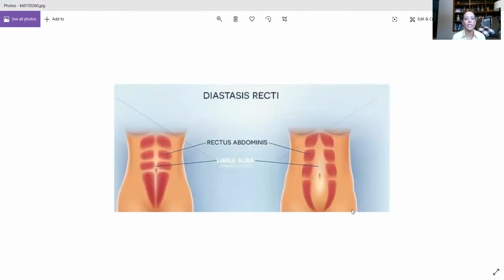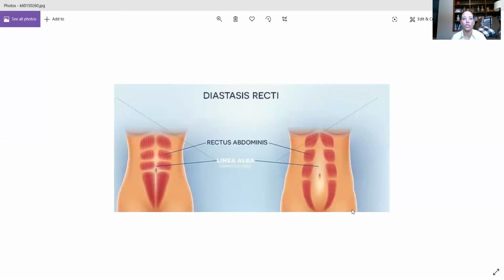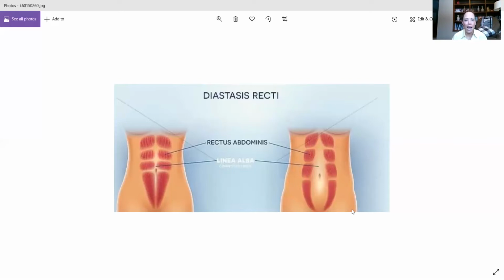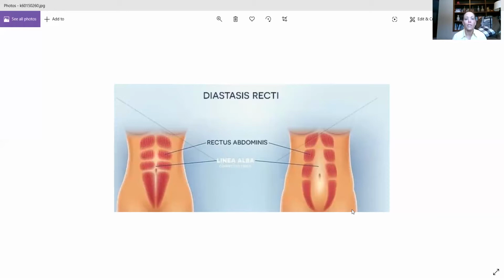what is diastasis? Should I be checking my diastasis during pregnancy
Hey Strong Moms! I hope you are having an awesome Monday!

I am excited because over the next 5 days I am going to be bringing you guys some awesome training that I think is relevant for not only my pregnant viewers, but my PP ladies, and fitness coaches too.

So first off, if you are here and tuning in to this ---drop a comment and let me know who is here right now. It is SO good to see you all!

Also as a favor please tag and share with any friends who you think would find this information valuable.

Ok, so what is this training all about? I am sure you are here because you saw my post asking who was interested to learn about diastasis and pregnancy workouts.

But in case you didn’t know what I am showing up on your screen today…. This is the first training in a 5-part series all about supporting your diastasis during pregnancy workouts. So This week we will bust some diastasis myths...and ill help you go from confused to confident when it comes to your diastasis.

I’ve broken this down into 5 digestible components so that you can walk away with a better understanding of diastasis and pregnancy workouts.

Today I am going to introduce diastasis and go over some of the common questions and concerns regarding this topic.

I am going to share a picture now!

Ok so….What does my diastasis mean?

First, it does not mean... that you are weak, broken or damaged...nor does it mean that you are doing things wrong, that you are doomed to PF or PP problems down the road...

It means you are normal, your abdominal muscles have expanded to accommodate your baby. And By the end of pregnancy, it is guaranteed that you will have a diastasis so there is no reason to start panicking now, it happens to everyone.

what is diastasis? A diastasis is when the front connective tissue connection known as the linea alba, found between the two rectus abdominal muscles, becomes thinned and stretched out due to expansion, pulling and stretching... So Basically, it’s a thinning or stretching of the connective tissue.

So the question I get asked the most is, ….. is this bad?

Aesthetics aside, from a functional perspective your connective tissue and core help transfer load through your trunk so that you can bend, lift, and rotate. When the gap is too big or too squishy in the middle it becomes ineffective at transferring load in this area.

Why is everyone so freaked out about diastasis anyways, esp on SM these days?

I think one because people are afraid of it from an aesthetic perspective and we put so much stress on ourselves to look a certain way right after we have a baby.

But from a function standpoint, the concern of Diastasis is that it has the potential to result in pelvic floor complications, abdominal, and low back pain and instability….. but again these complications are not guaranteed to leave women feeling out of control.

So all though there is no sure-fire way to prevent diastasis and completely avoid complications from it.

There are some adaptations and exercises we can do during pregnancy to influence a more positive outcome. But That is a little teaser of the stuff we are going to talk about later in the week so stay with the series.

So going back to another common diastasis question is …..

Should I be checking my diastasis during pregnancy?

My answer is always a hand down NO! During pregnancy checking routinely only creates an unnecessary obsession and leads to discouragement.

So your focus -- should not be on how big your diastasis is day to day --- but you should be asking yourself during your workouts or when you move throughout your day is how can I move to better support this diastasis.

How you are functioning and taking care of the body is more important than how big your diastasis is during pregnancy.

So don't worry we will get to all those support considerations as the series goes on!

So those are the top questions I get about diastasis...

Also, I would love to hear what fears or myths you've heard about diastasis AND come back tomorrow when we're going to talk about more about diastasis and the difference between coning vs doming if you don't know what either of those is... You do NOT want to miss this!